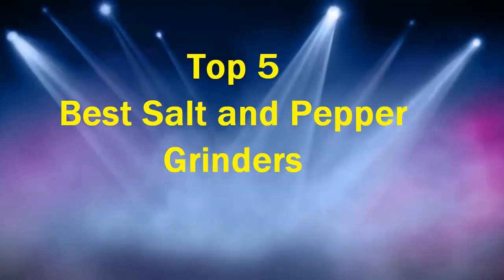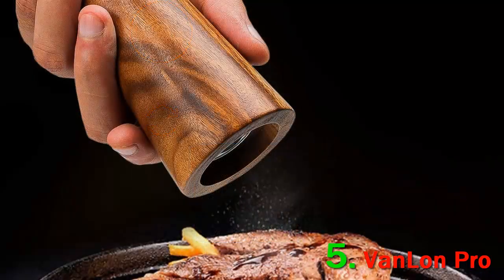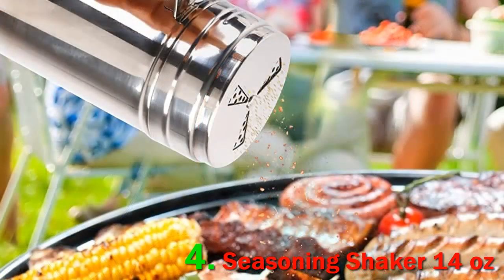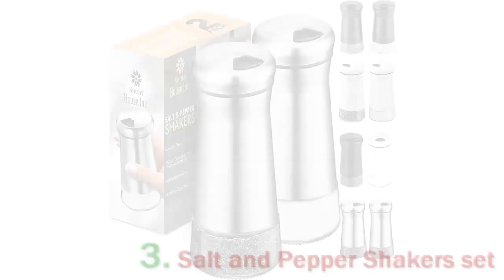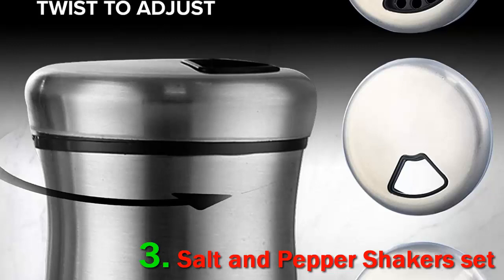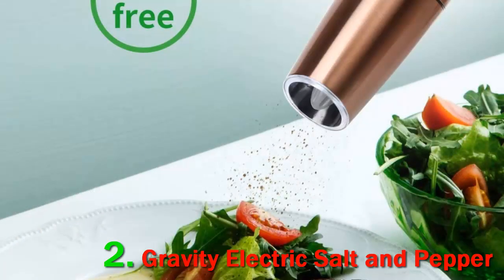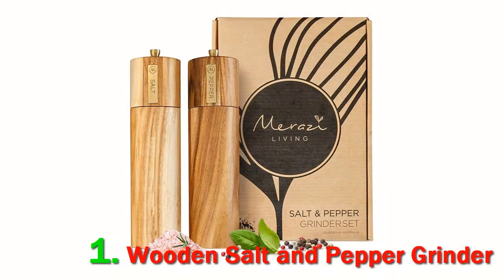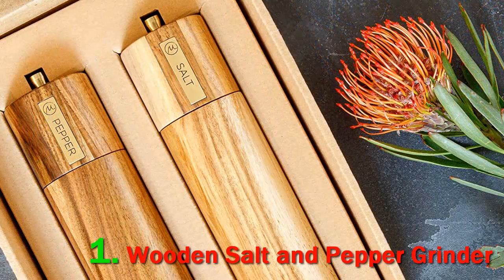Top 5 Best Salt and Pepper Grinders In 2023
► Below Updated Priced of Top 5 Best Salt and Pepper Grinders In 2023!